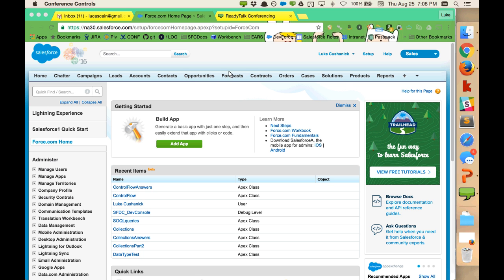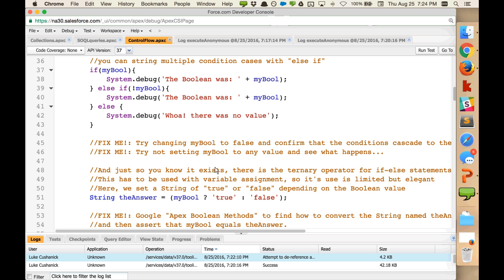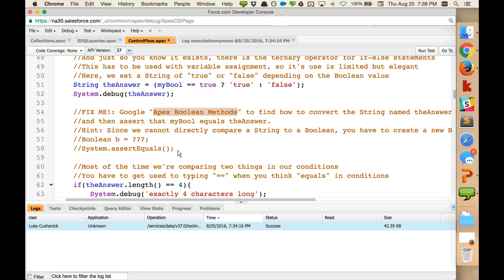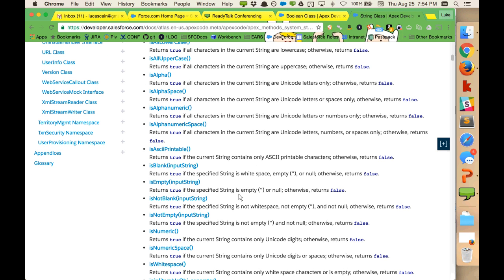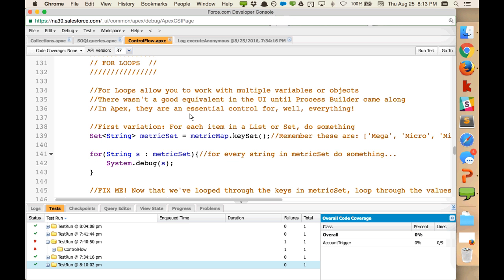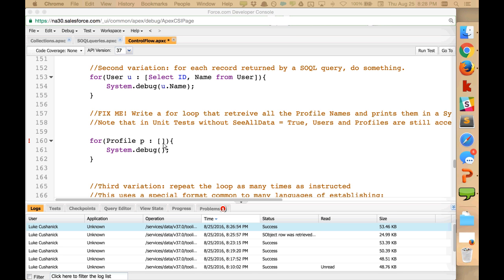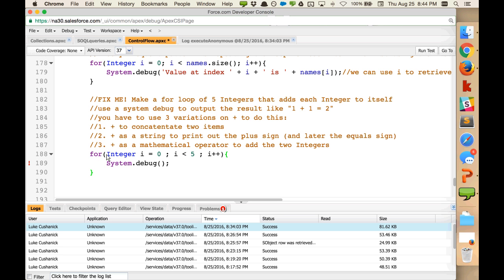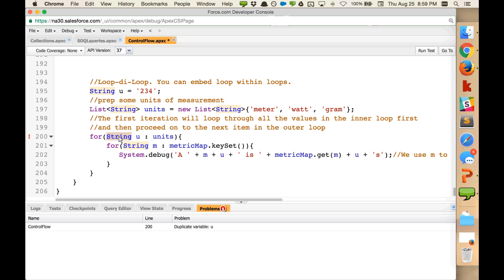Apex Workshop Session 5 Control Flow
The 5th session of the Apex Workshop Webinar series will discuss and practice Control Flow: For Loops, If-Then and more. And we'll practice them while we get more familiar with debugging, logs and unit tests in the Developer Console.

Here's the Worksheet we'll use (caveat: it's like to change as I update it this week):

This session requires you to have a (free) Developer Edition org which you can use in all future workshop sessions. You can use an existing one, but since they are free & unlimited, why not get a new one?

The content is designed for Administrators, Developers and Designers who want to get a better understanding of the basic object-oriented building blocks of Apex that will help you read others' code more easily and write your own more efficiently.
The workshop on Control Flow covered If conditionals and For loops. The session got interrupted & so there are two videos :(
Here are links to the recording in the side bar plus links to documentation & other info referenced in the webinar.

And for lots more on Control Flow, check out these resources!

The next session will be on Thursday, Sept 15 and you can register

See you all then!
Luke Cushanick
NYC Developer User Group Co-leader